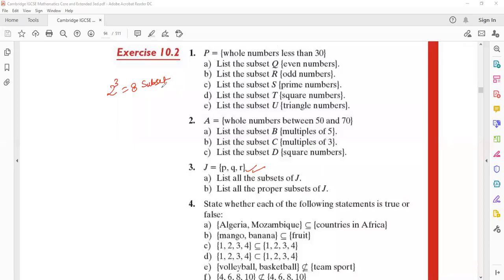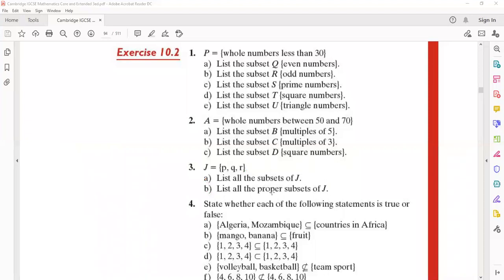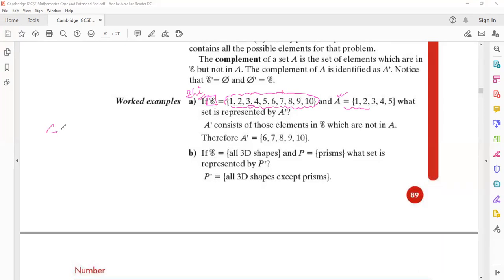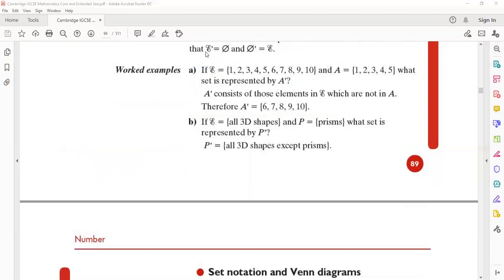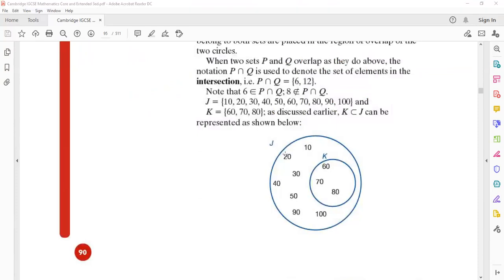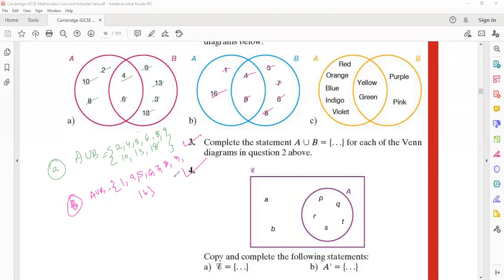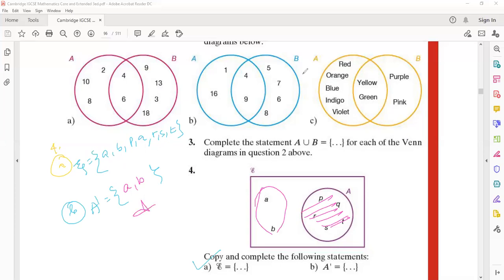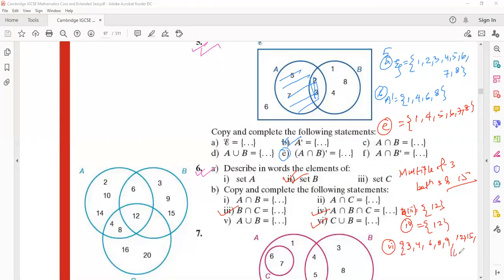Subset || Set notation and VENN diagram || Numbers